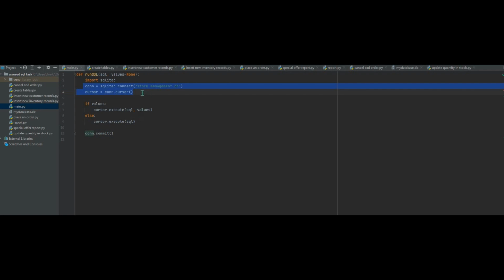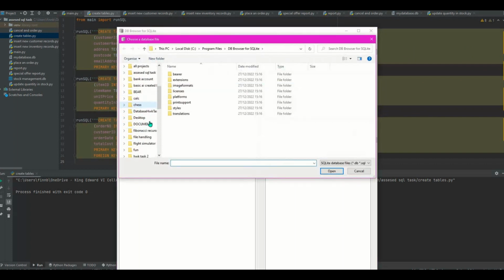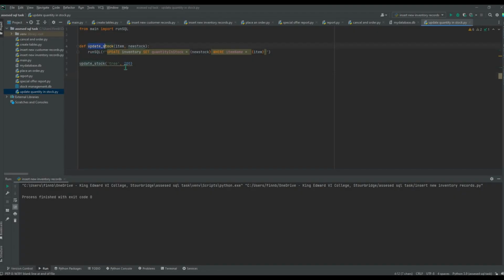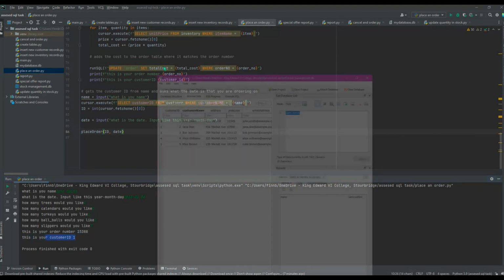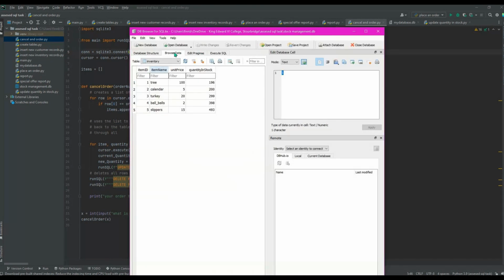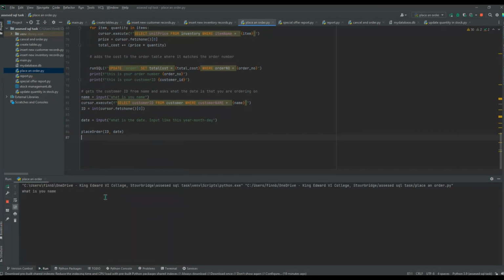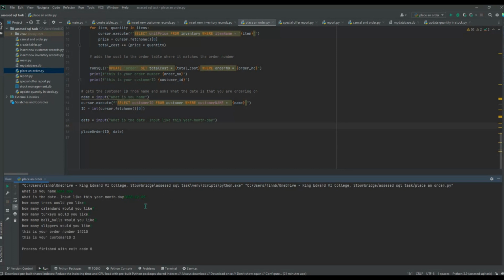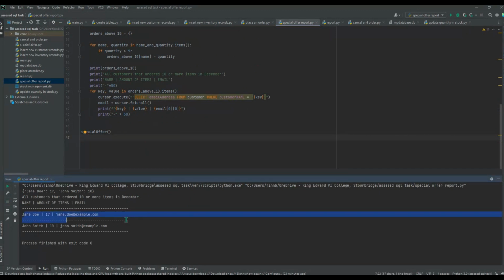Assessed SQL Database